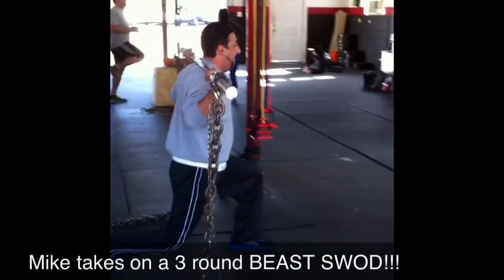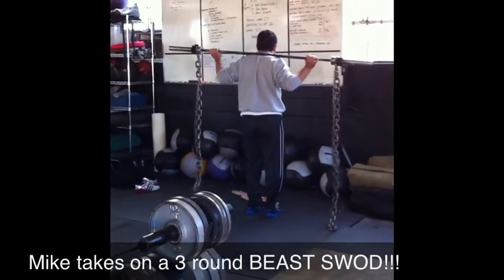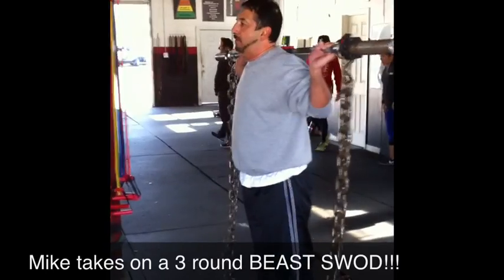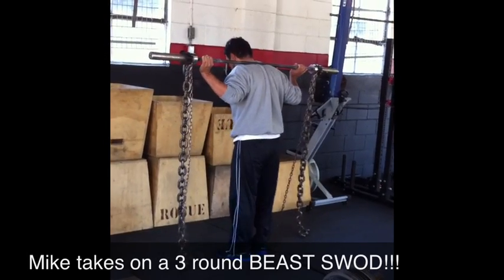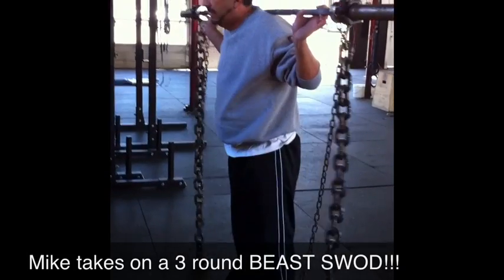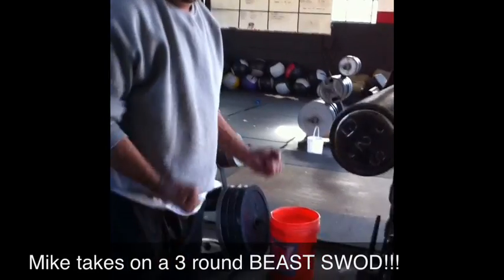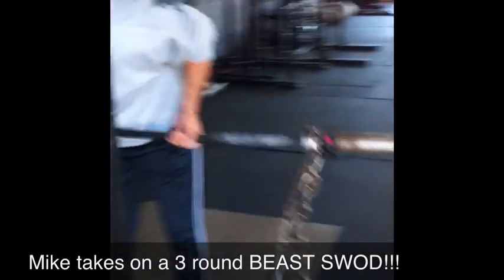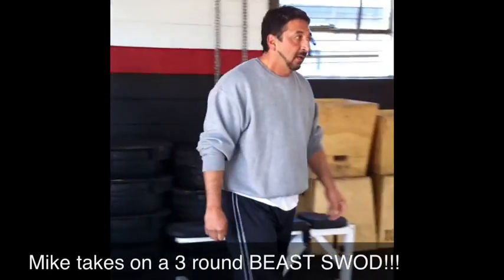Day 92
A blog dedicated to bringing you the world of strength one day at a time!